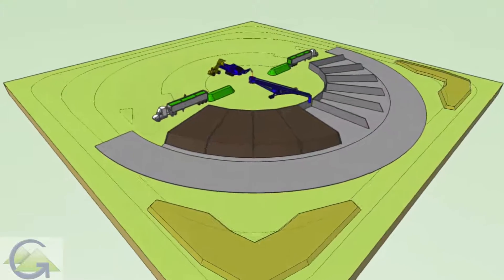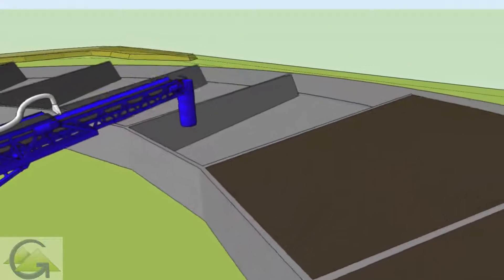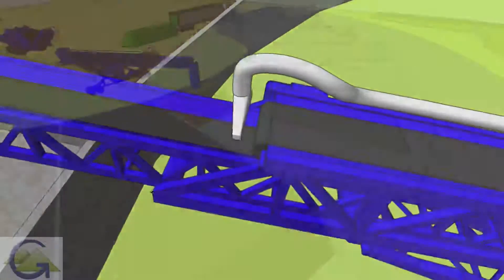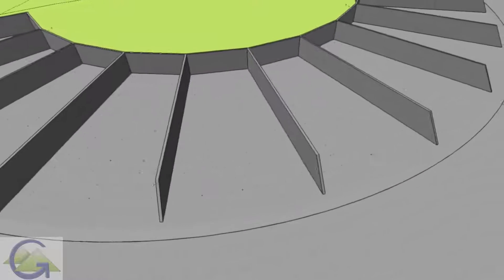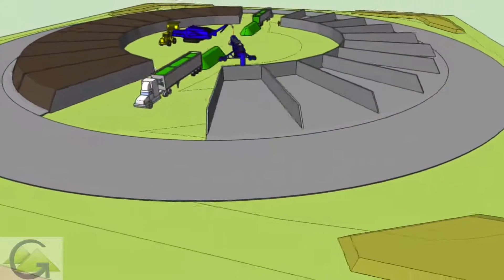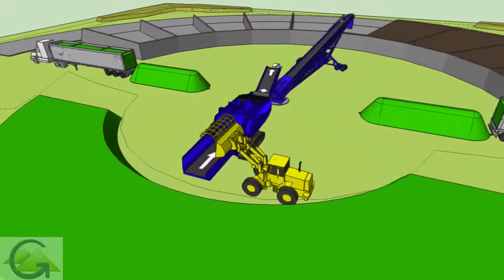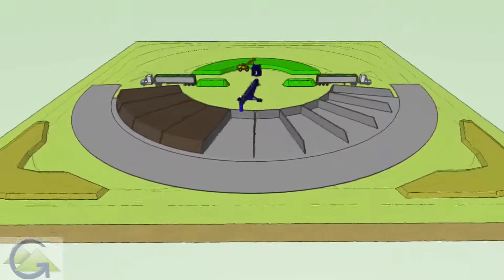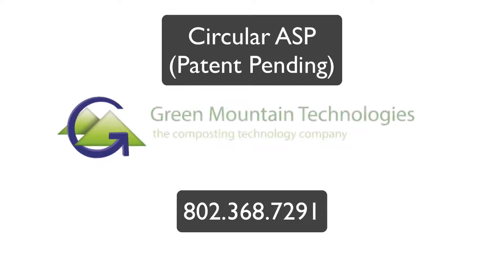How Radial Aerated Static Pile (rASP) Composting Works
Introducing Green Mountain Technologies Curved ASP System which automates the loading and covering of ASP piles.

Looking to start composting at your location?